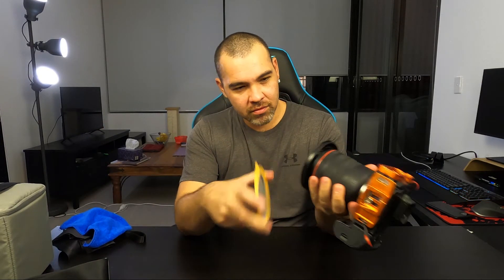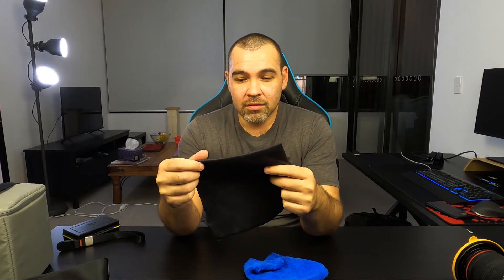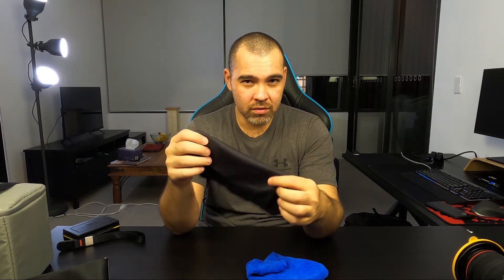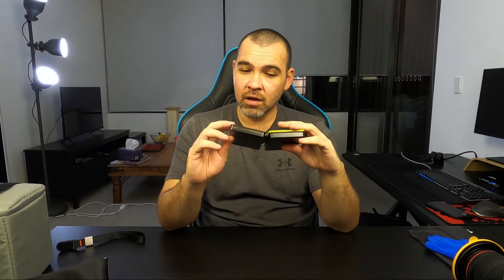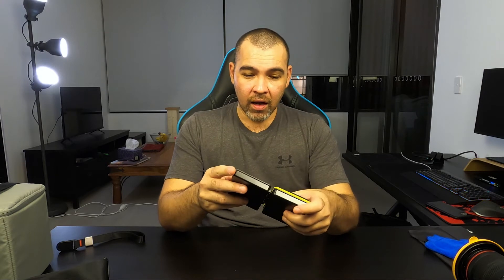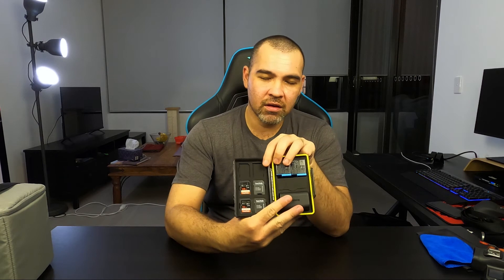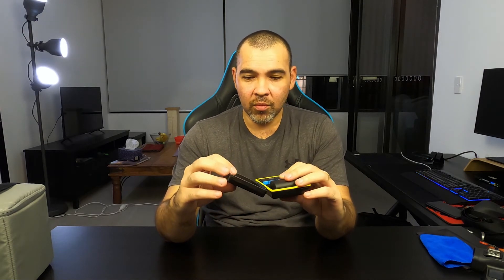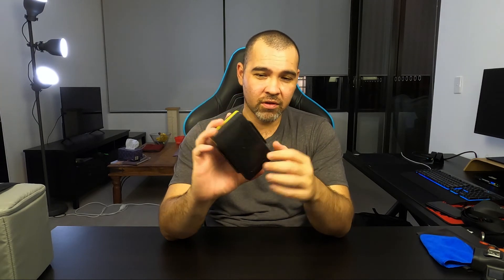Camera Accessories - What accessories should you definitely get?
Camera Accessories

What accessories should you definitely get?  What accessories would be good to have but aren't required straight away?

Today I'll go through the list of must haves, regardless of your photography genre, and what you should consider getting, depending on your photography genre.

Canon EOS R with 24-105mm F4 IS
GoPro Hero8
GoPro Hero8 MediaMod
GoPro Light Mod

NiSi V6 Filter System
NiSi Filters 100mm ND Base Kit

LowePro Protactic 450 AW II Camera Bag

3 Legged Thing Punks Travis Aluminum Tripod Kit w/ AirHed Neo
Manfrotto Befree Advanced Travel Al Tripod with Ball Head (Twist Locks, Black)

Peak Design Wrist Strap
3 Legged Thing Ellie PD L bracket

SD Card Case
Camera cleaning kit

Rode NT USB Microphone
ASUS VG278Q 27" Full HD Monitor

Synology DS918+ 4 Bay NAS
6TB NAS Hard Drive

Corsair K55 RBG Gaming Keyboard
Logitech MX Master 3 Wireless Mouse
JIALONG Gaming Mouse Pad Large Size (900x400mm)